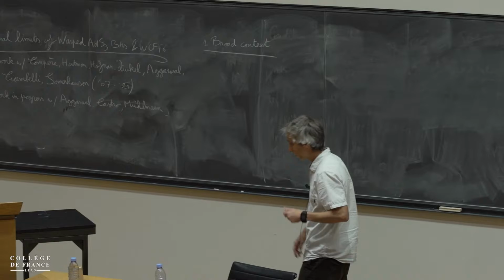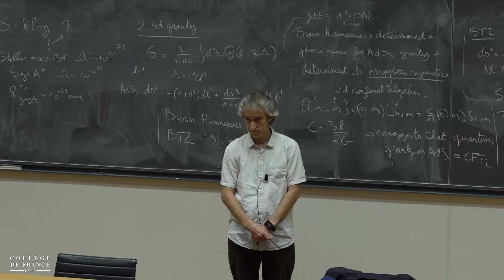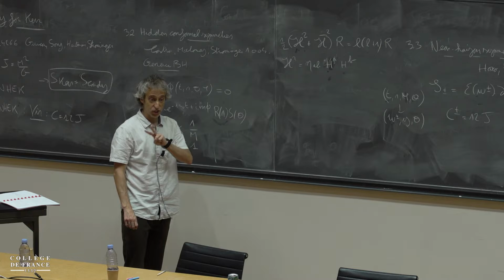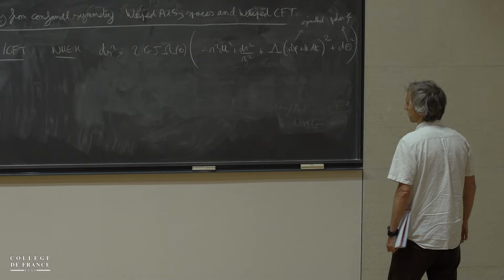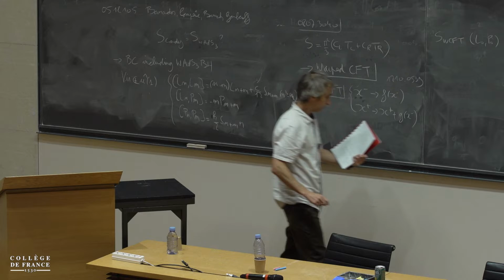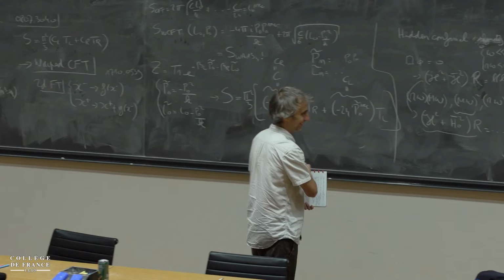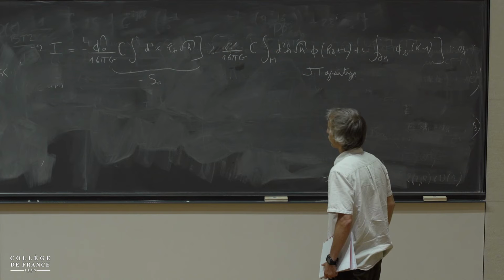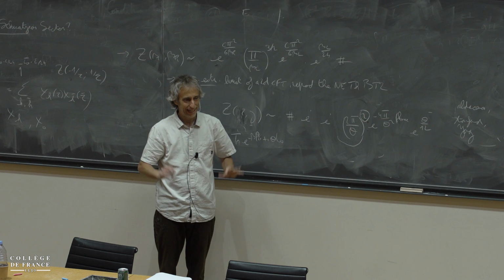La structure asymptotique de l'espace-temps (8) - Marc Henneaux (2021-2022)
Enseignement 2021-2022 : La structure asymptotique de l'espace-temps
Séminaire du 8 juin 2022 : Non-Conformal Symmetries and Near-Extremal Black Holes

Intervenant : Stéphane Detournay, Université Libre de Bruxelles, Belgique

The asymptotic symmetries of three-dimensional AdS spaces with Brown-Henneaux boundary conditions have played a significant role in the discovery and subsequent developments of the AdS/CFT correspondence (or gauge/gravity duality), in particular in relation with the black hole entropy problem.

In this talk, we will describe instances of dualities where the background and boundary conditions depart from the usual AdS$_3$ ones, leading to new classes of holographic field theories with infinite-dimensional symmetries. We will discuss the implications of these symmetries, and contrast them with those of more familiar 2d CFTs, in the framework of near-extremal black holes and nearly-AdS$_2$ holography.

Chaire Champs, cordes et gravité
Professeur : Marc Henneaux